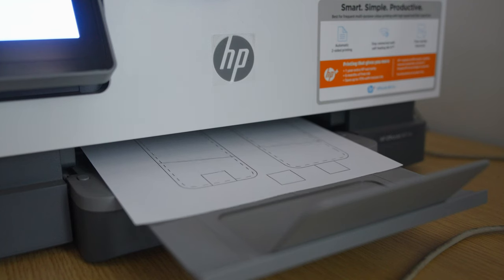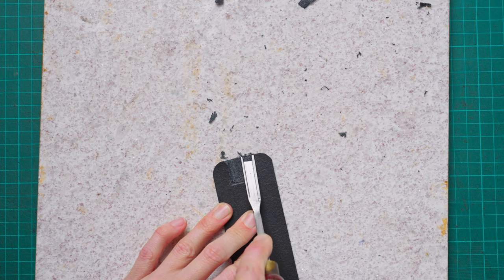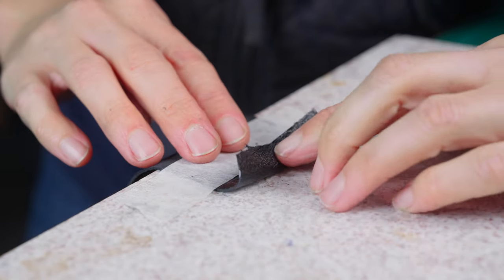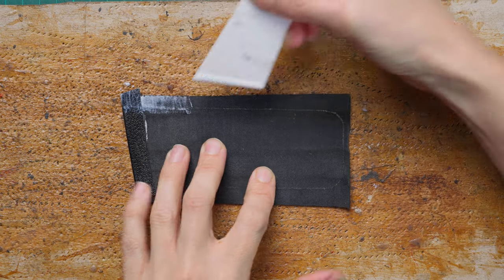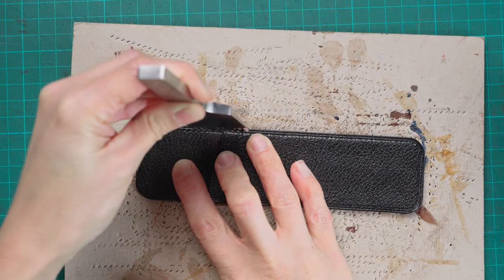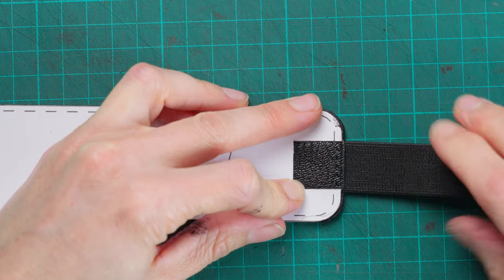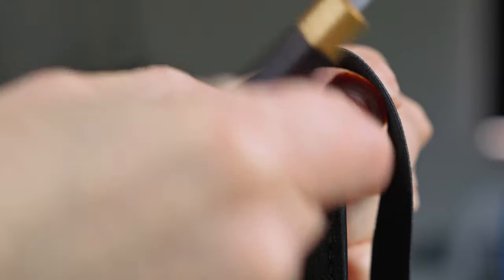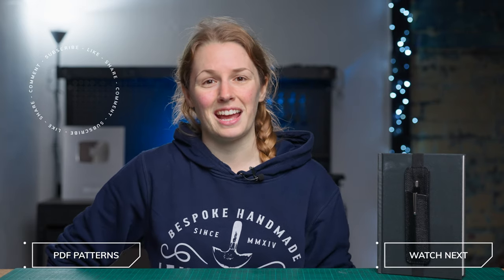Pen Holder // Be The Maker // Leathercraft Tutorial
Made to fit practically any sized notebook cover though an elastic retaining strap (length guide included in the patterns) this handy and sleek pen holder will keep your favourite pen safe with all your notes.

Most videos take about 10hrs+ to film and edit so every little helps when it comes to supporting the videos and the channel. You can support us from as little as $1 a month
Video Chapters
00:00 Intro
00:21 Preparing the patterns
00:55 Backing piece
02:30 Front lining and pocket
08:00 Stitch marking
08:54 Elastic
10:00 Stitching
13:04 Finishing touches
13:54 Ta-da!